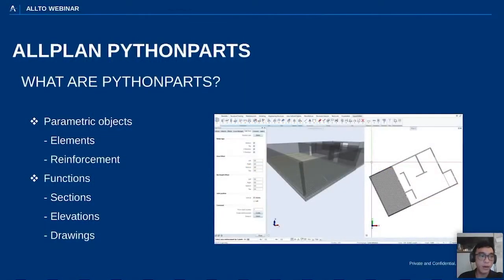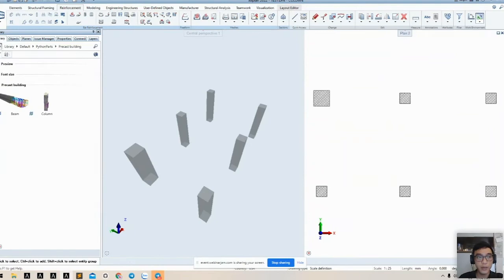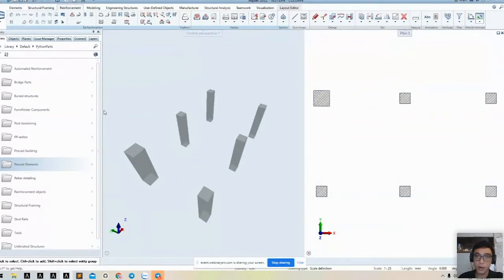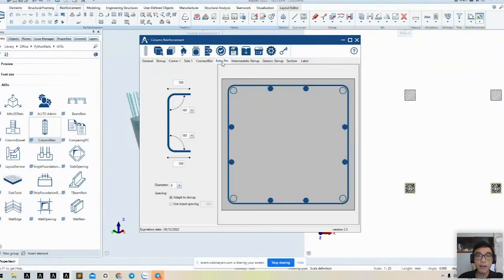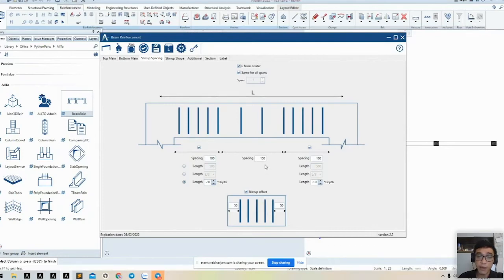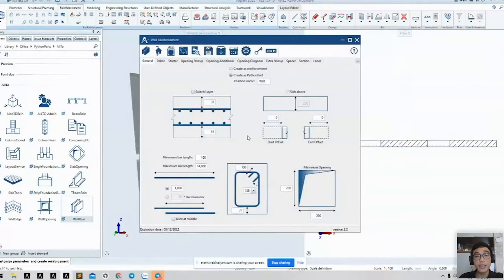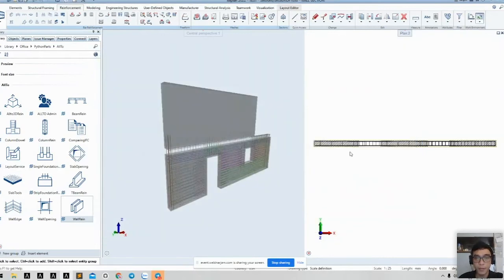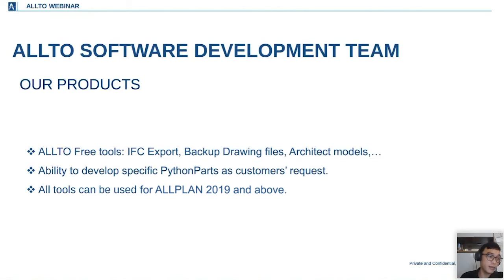Webinar | ALLPLAN PythonParts for rebar detailing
The Webinar Series has topics which are curated based on your needs.
Gain ALLPLAN Software overview and learn what ALLPLAN's pythonparts solutions can do to solve structural engineers' challenges.
➤ ALLPLAN PythonParts: Developing ALLPLAN PYTHON PARTS to manage the workflow of engineers which we believe will help them complete their tasks much easier, faster and reduce errors.